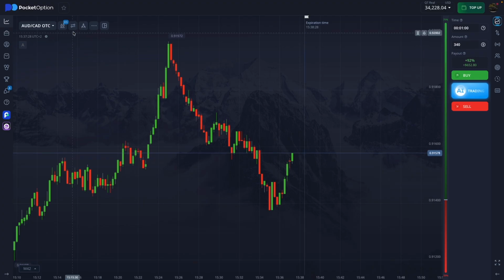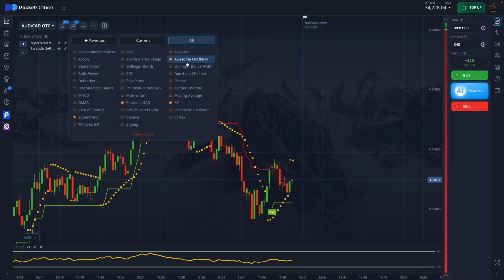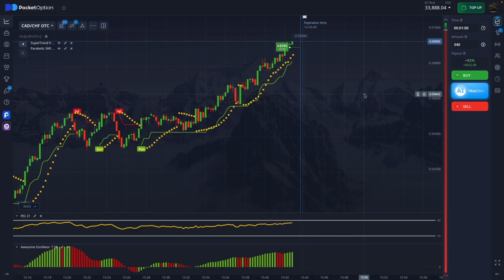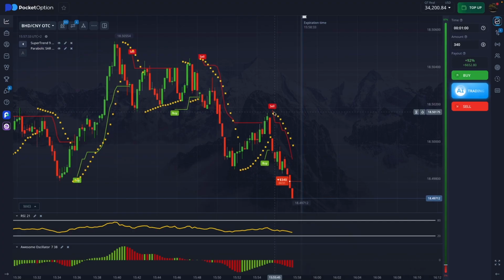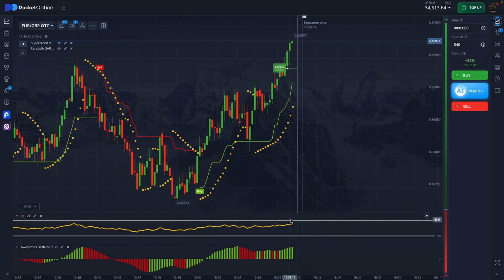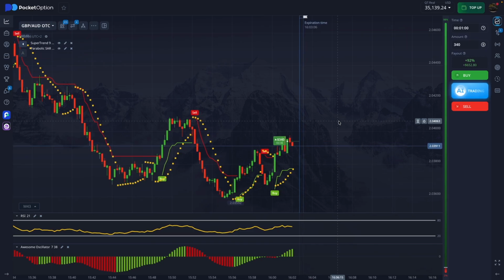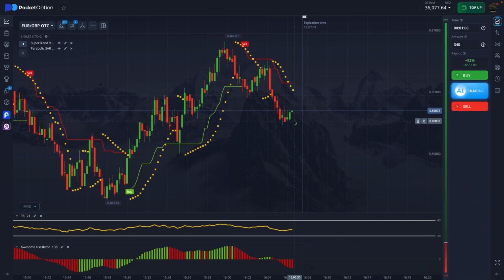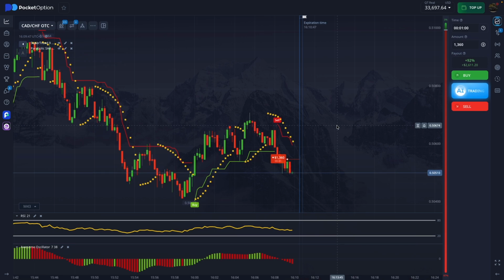🔥 IT’S CRAZY! How I Made $2,080 in 12 Min (4-Indicator Strategy)